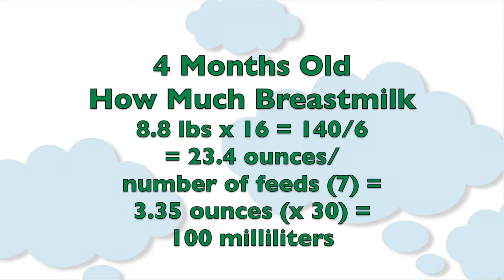4-Month-Old Baby: How Much Breastmilk should I Give my Baby? | CloudMom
How much breastmilk for a 4 month old?